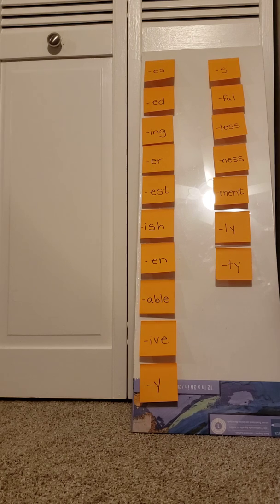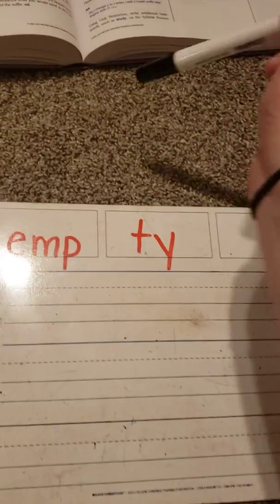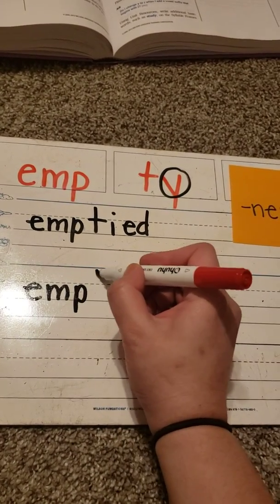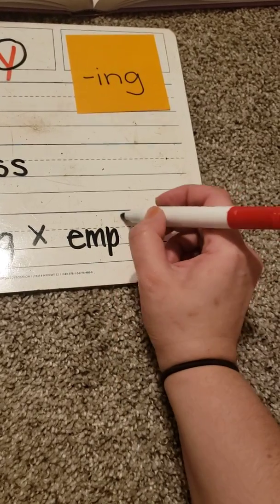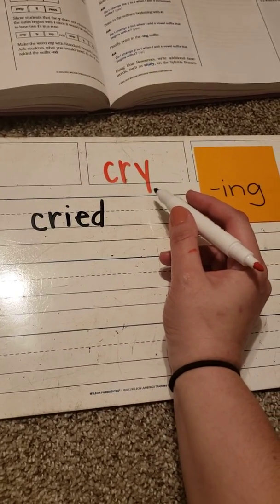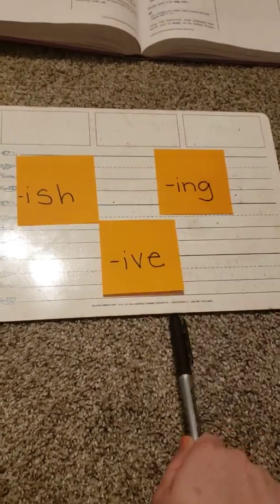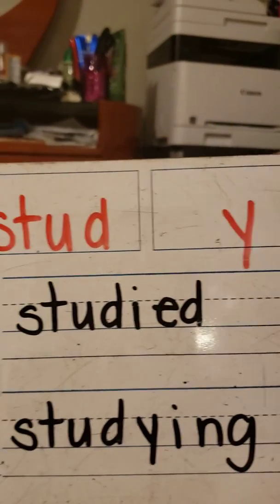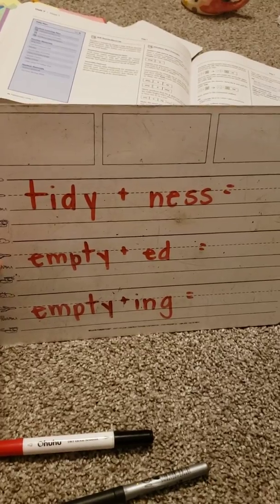Fundations Level 3 - Unit 7, Day 1 (4/7/2020)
Please text, email or Dojo your responses for today's quick check! All of this week's lessons are due by Friday, April 10th, 2020 by 11:59pm in order to count for your attendance and to get credit! Let me know if you have any questions! Be safe, scholars!